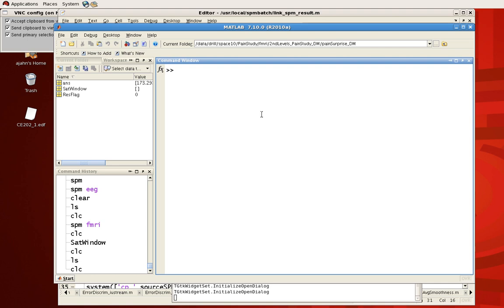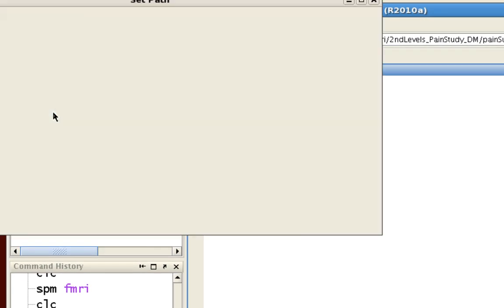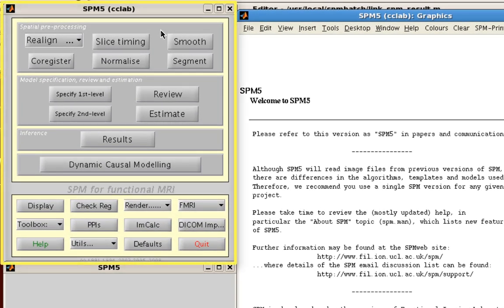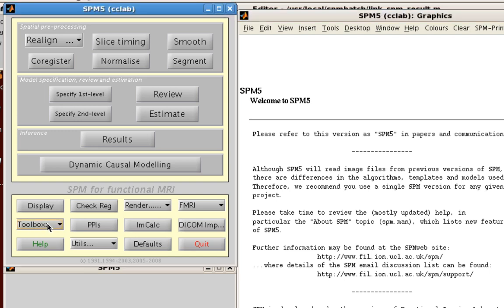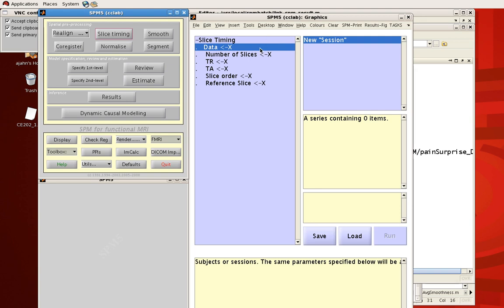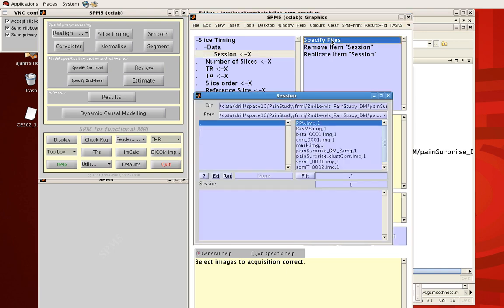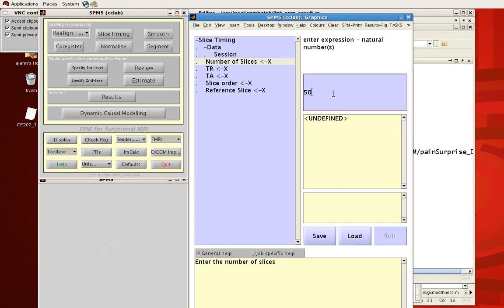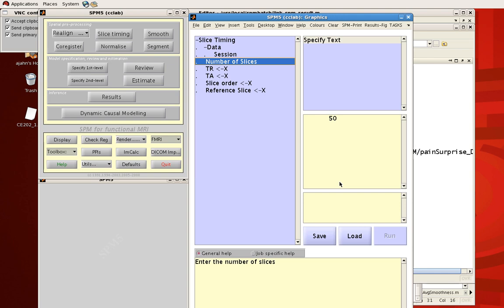SPM Tutorial 1: Intro to SPM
Intro to SPM, including how to open it and what the GUI looks like.